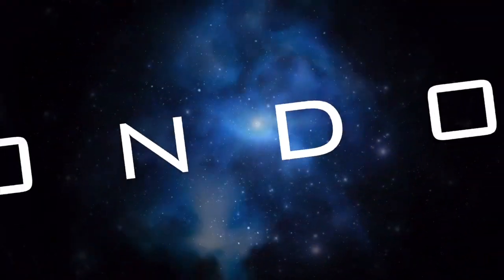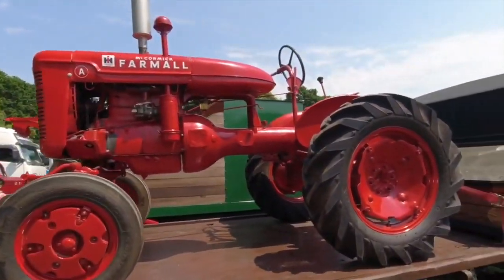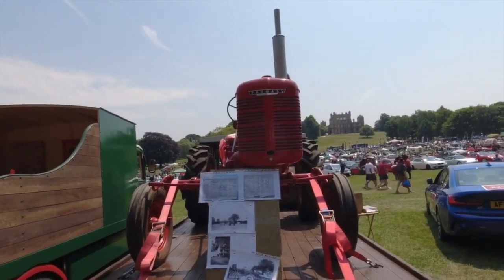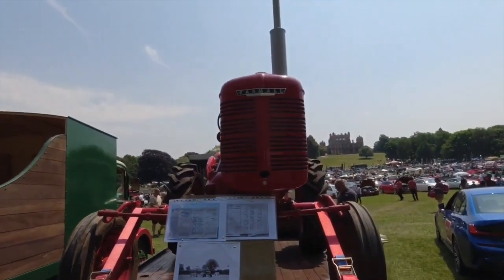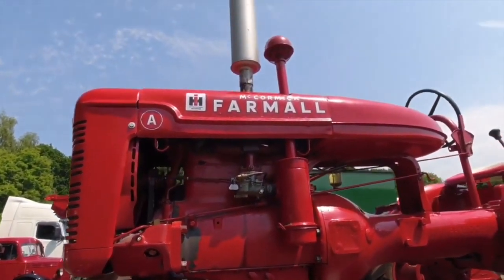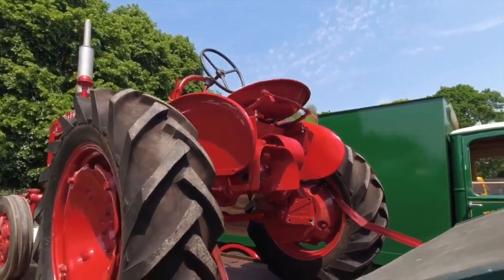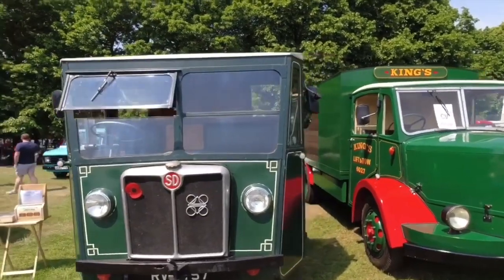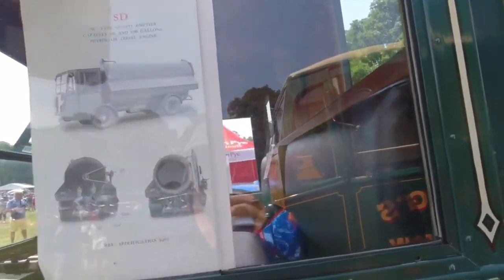A very Rare McCormick Farmall A (Offset) Tractor!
Hi Everyone

I hope you enjoy the motor related content on this channel

Many thanks and Motor on!

Raymondo

Equipment Used

📱 Samsung S22
📱 Iphone 12
Garmin dashcam & nextbase